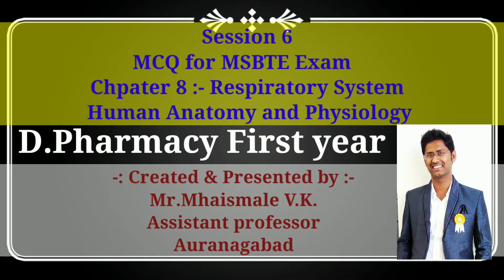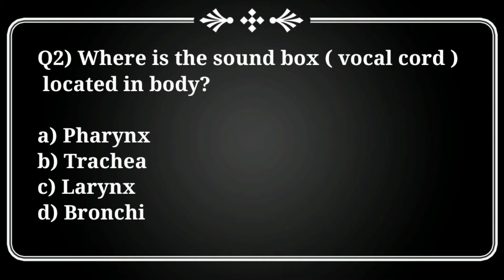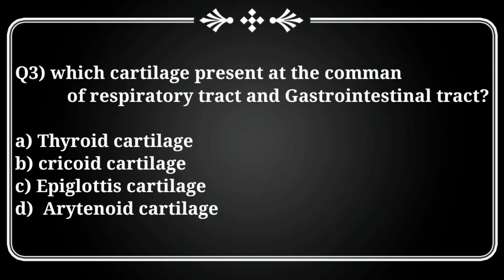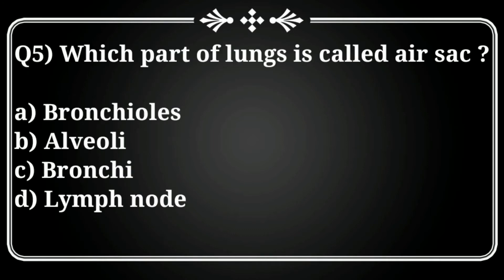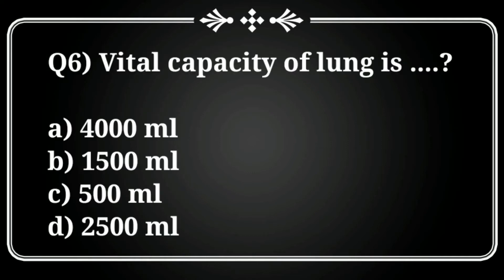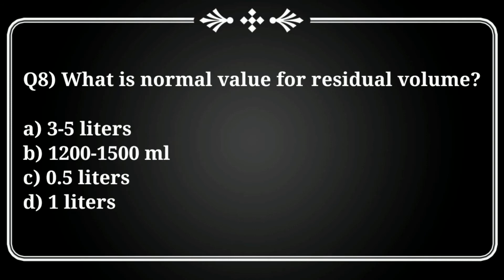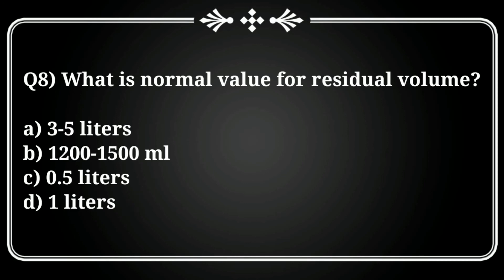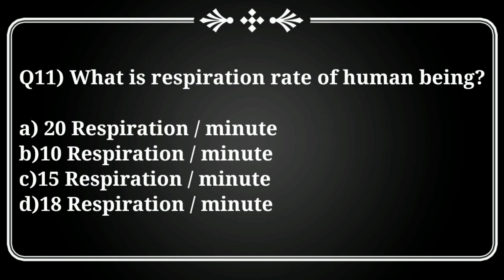Human anatomy and physiology MCQ/Human Respiratory system.